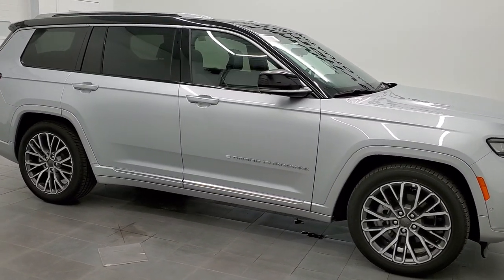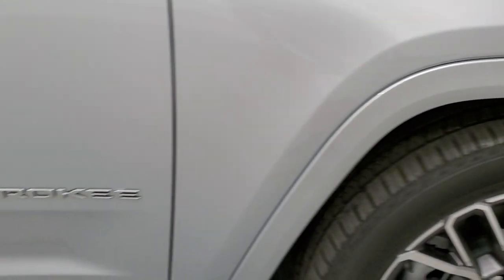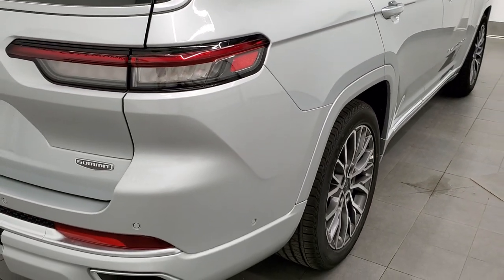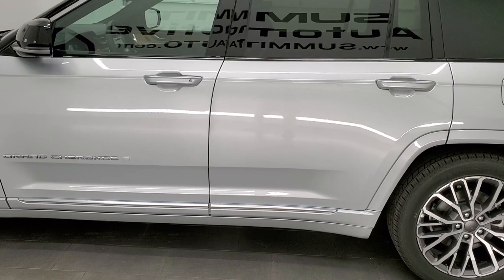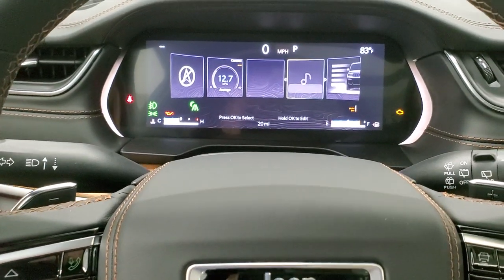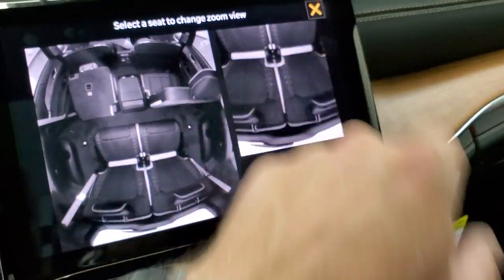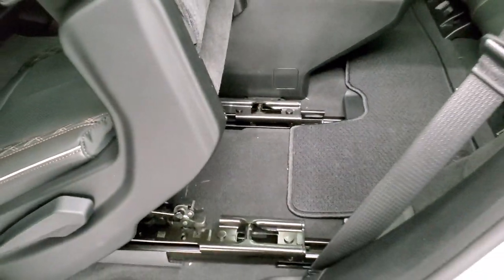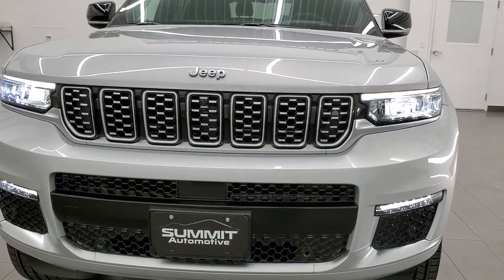2021 JEEP GRAND CHEROKEE L FISRT LOOK WALK AROUND REVIEW SUMMIT RESERVE ZYNITH SILVER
This 2021 JEEP GRAND CHEROKEE L SUMMIT RESERVE IN ZYNITH SILVER FOR SALE IN FOND DU LAC OSHKOSH WISCONSIN 54935 is the vehicle we did walk around review of today.

Thank you for checking out this video of this 2021 JEEP GRAND CHEROKEE L SUMMIT RESERVE IN ZYNITH SILVERFOR SALE IN FOND DU LAC OSHKOSH WISCONSIN 54935

STOCK: 21J174
MSRP:  $66,275
MILES: 10
MAKE: JEEP
MODEL: GRAND CHEROKEE L
VIN: 1C4RJKEG5M8102293